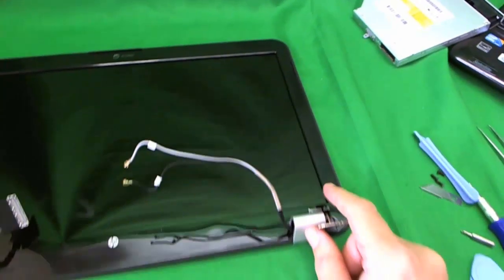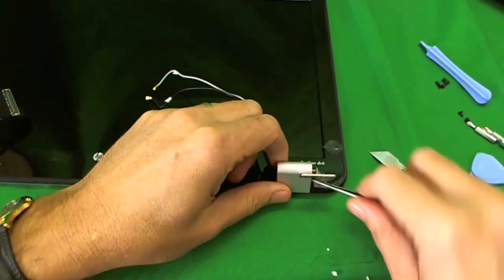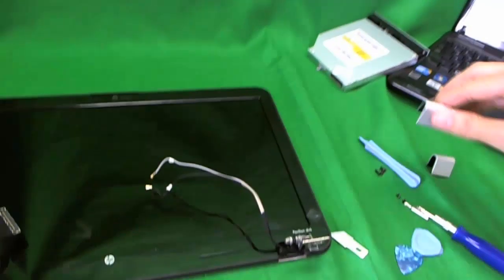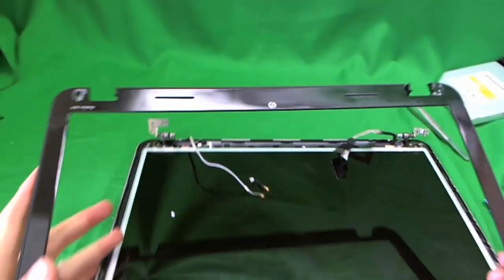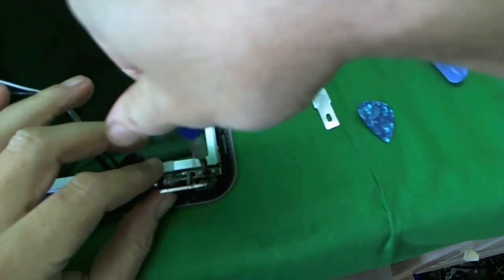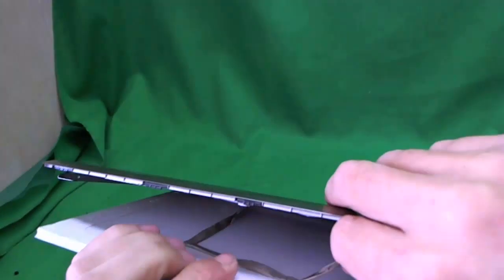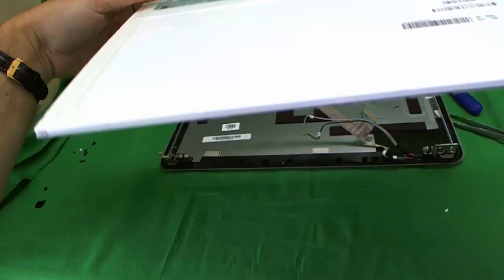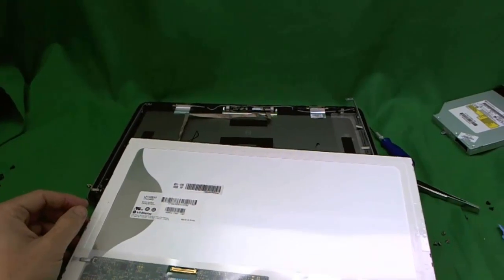HP dv6-3121nr Laptop Screen Replacement Procedure Part 2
Part 2 of a step by step procedure to replace a damaged laptop screen on a HP dv6-3121nr notebook. This is for a newer dv6 with a nickel finish.